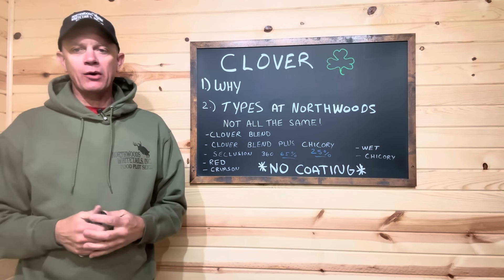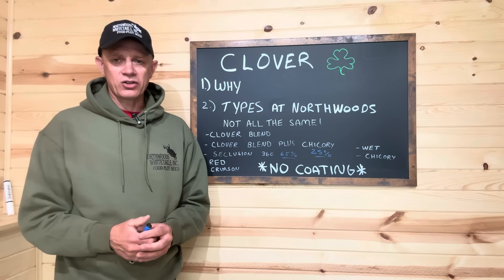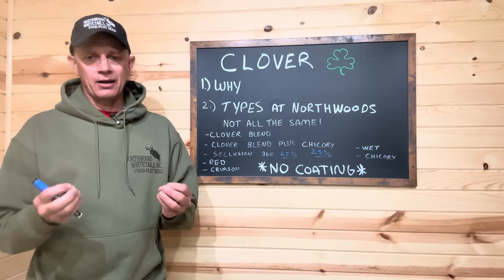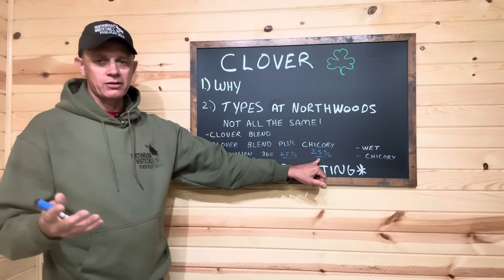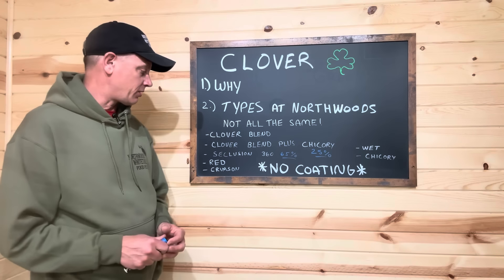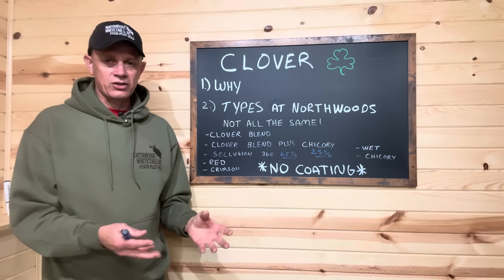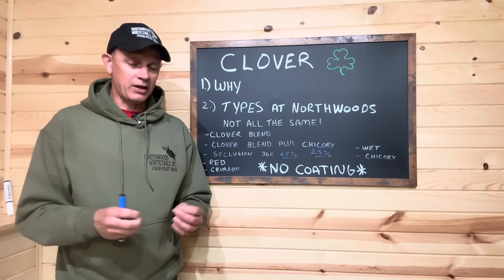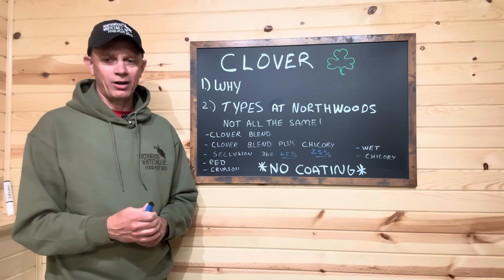PLANT THE BEST CLOVER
In today’s video we talk about choosing the best clover for your situation. Not every clover may work on some properties. We are one of the few companies that do not use a “one size fits all” approach with clovers. Each clover variety has a specific time and place . We help navigate you through some of the bad seed choices that are being offered and what you should avoid.

The best clover offerings for ten whitetail and wildlife land manager.